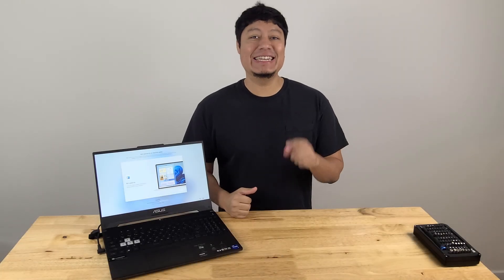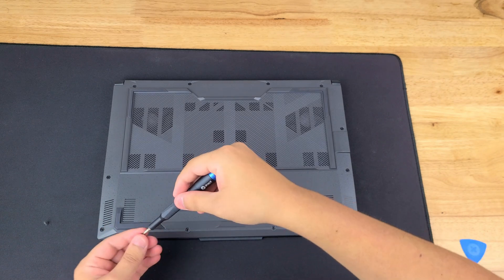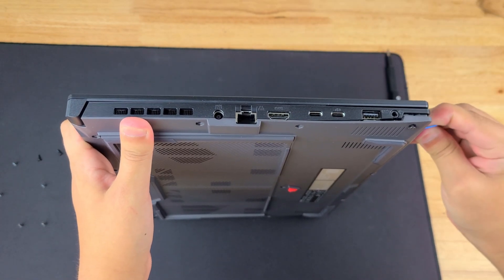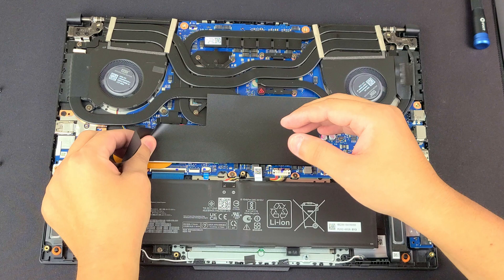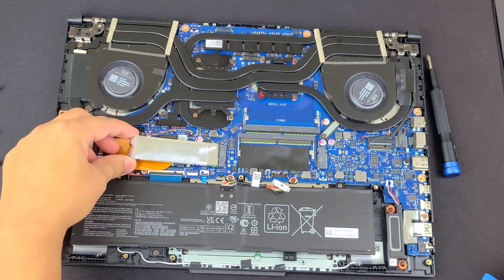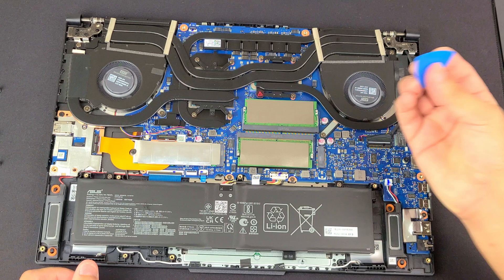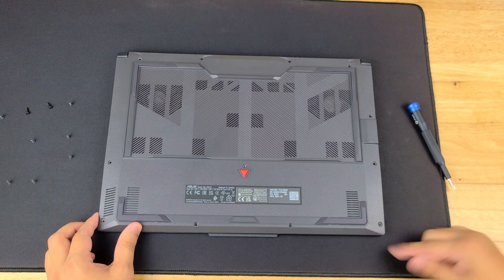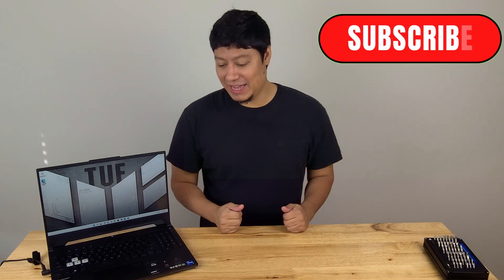ASUS TUF F15 (FX517Z ) How to Upgrade your Ram and SSD 2022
Upgrading this Notebook isn't all that hard once you see it. In this video I walk you through the process of changing out the Ram and NVME and what to look out for.

Featured Product in the Video
More of Computer Upgrade King Products